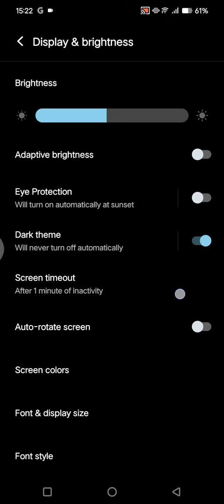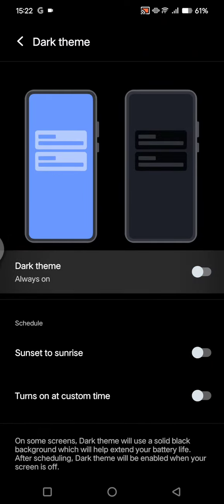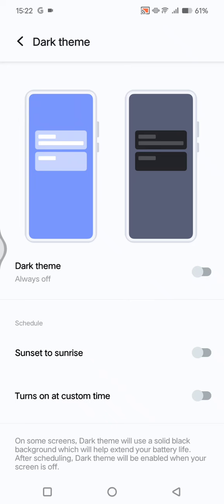How to Turn Off the Dark Theme on Android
This is how you can turn off the dark theme on Android devices